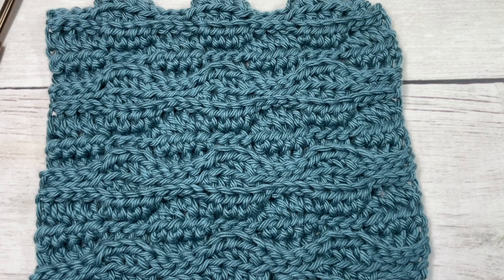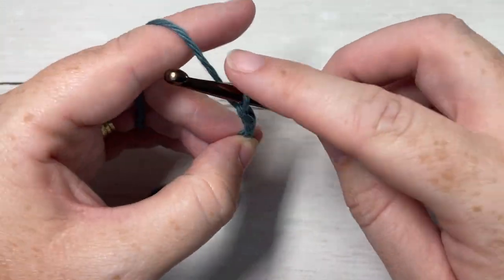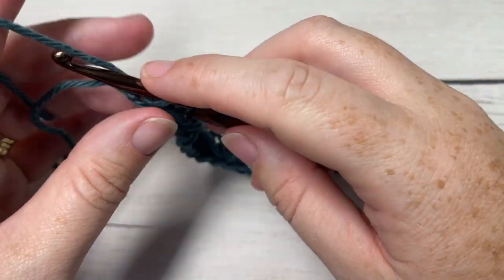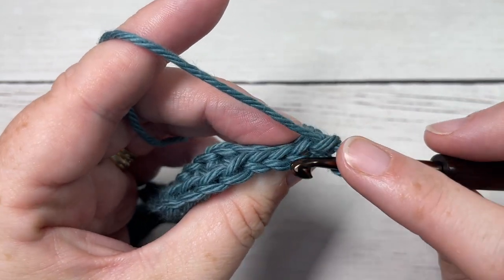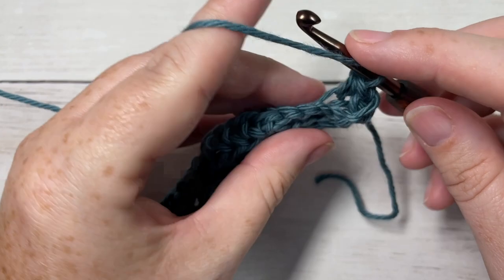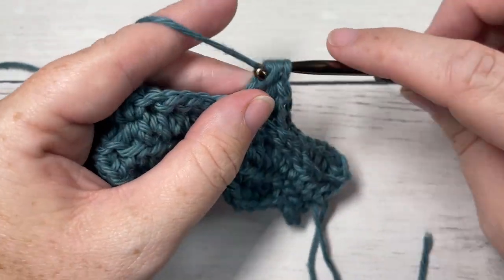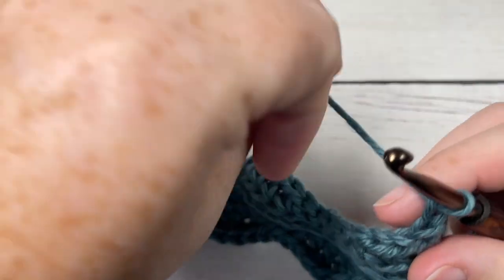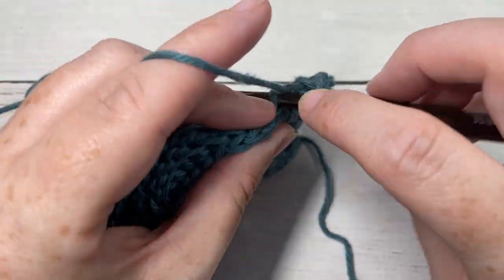Walnut Stitch | How to Crochet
The crochet Walnut Stitch is a variation of the popular Almond Stitch.  The differences in this stitch is that there is a slightly deeper texture and the ridges are wider apart.  This stitch is constructed in a similar way to the Almond Stitch (Sometimes called the Almond Ridges Stitch) in that it is worked using primarily slip stitches and half double crochet stitches.  These stitches are worked in the black loop or the front loop only which gives the stitch it's texture.  The resulting fabric is solid with deep ridges of texture that is similar on both sides.

A free written copy of this tutorial can be found on my

Sarah